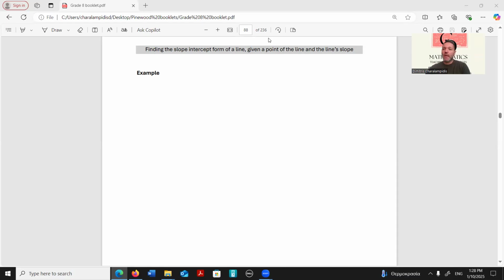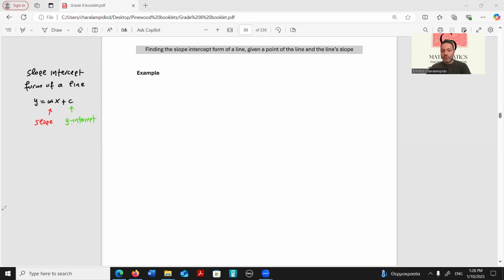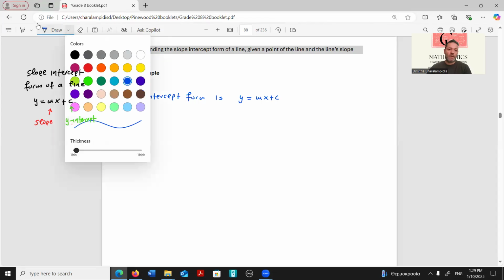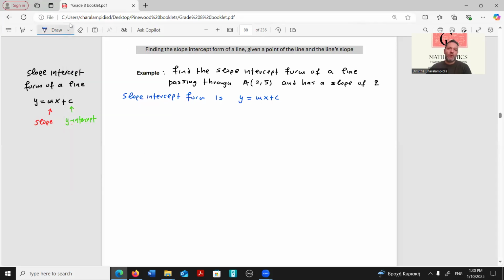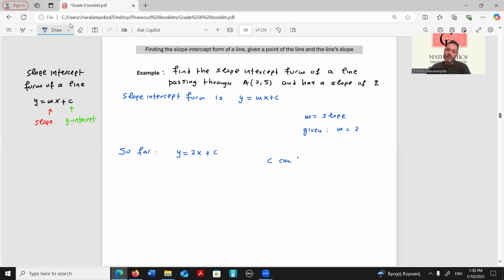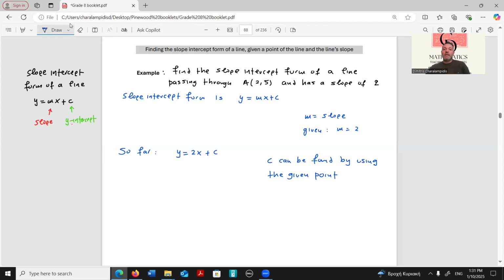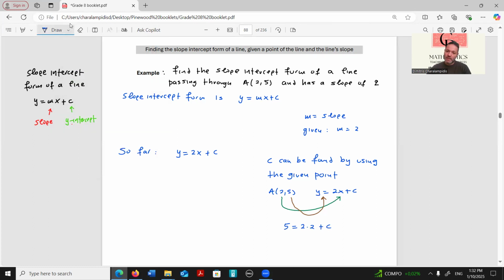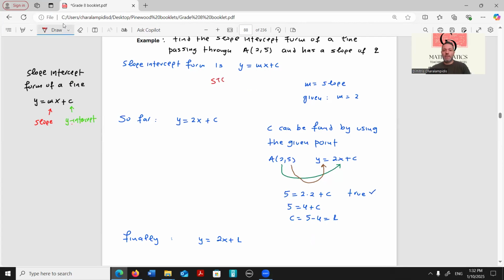Finding a line's equation given one point and the line's slope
Discover how to find the equation of a line when given a point and its slope in this straightforward tutorial!
Perfect for anyone looking to strengthen their algebra and geometry skills. for more practical math lessons!